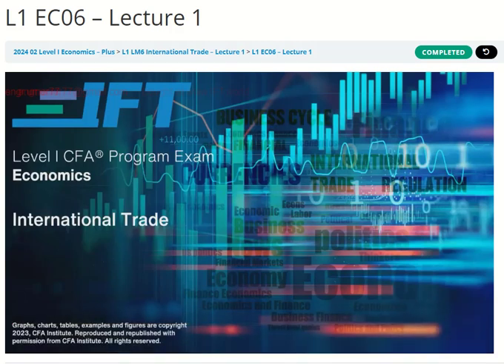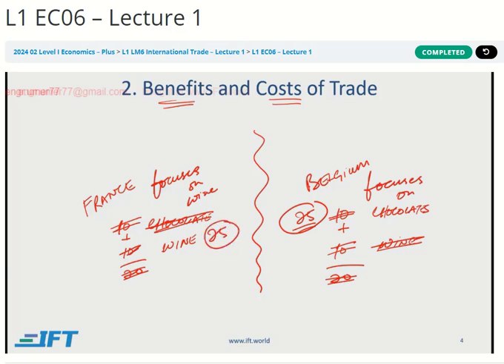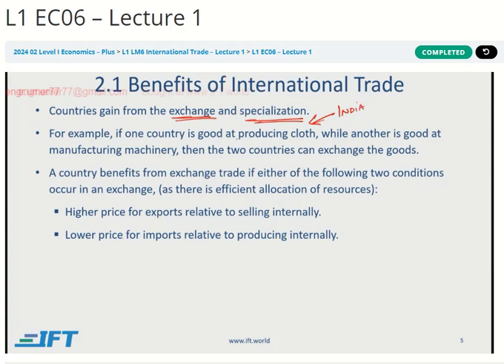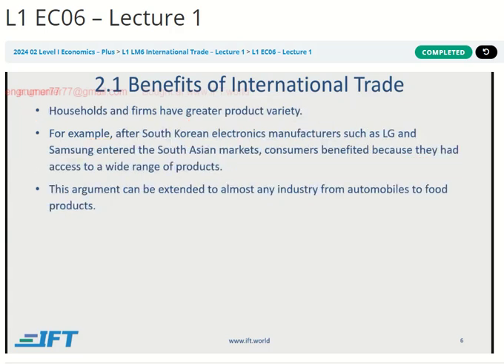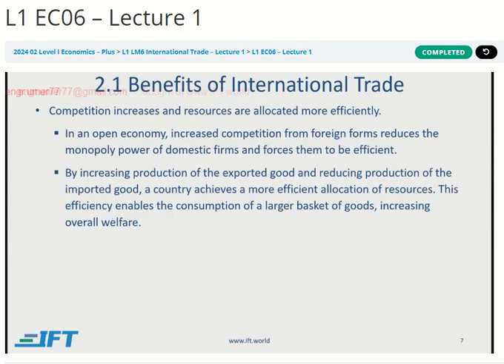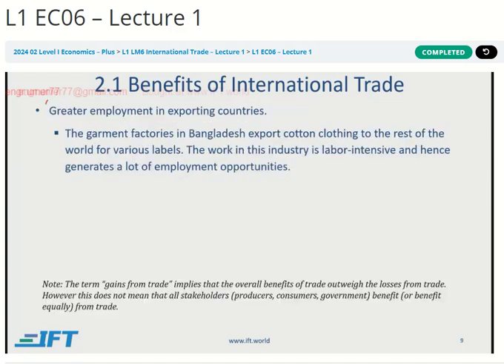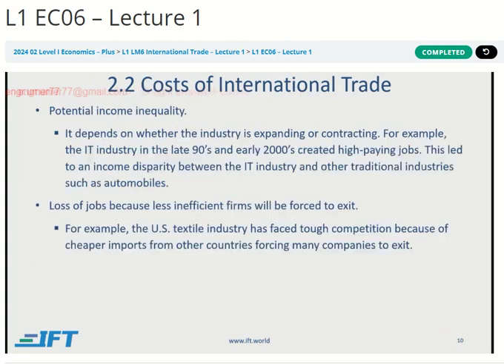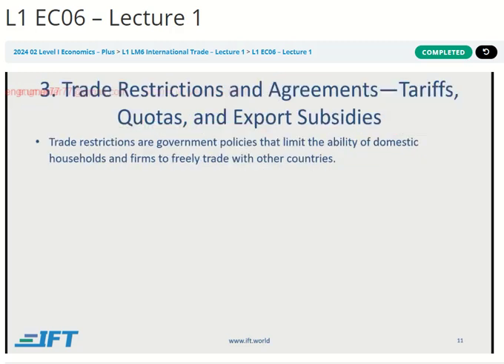Module 03 | Chapter 06 | Economics: International Trade | V02 IFT Lecture 1